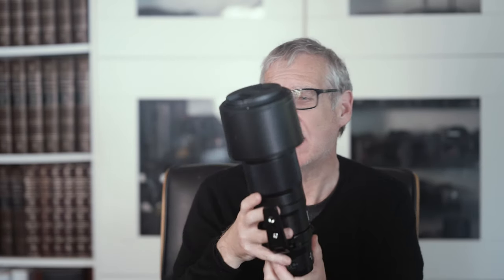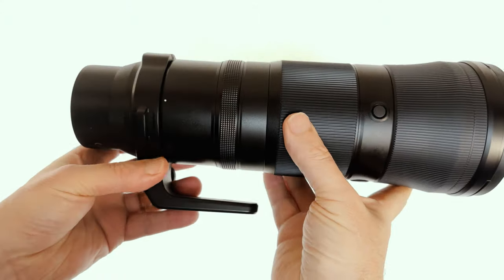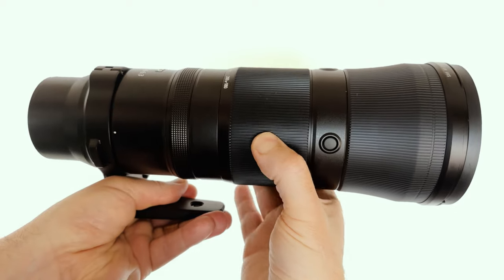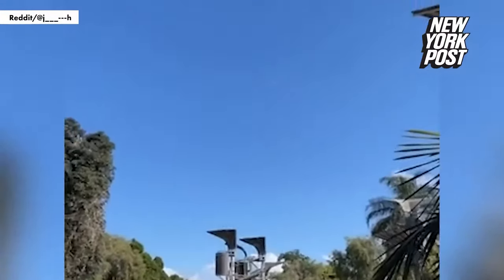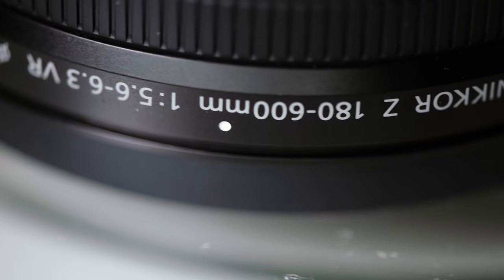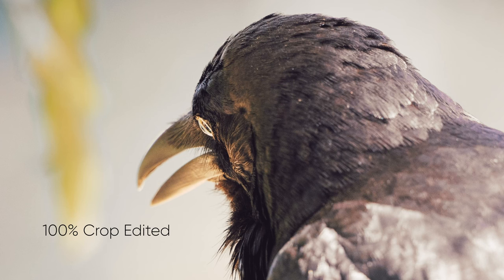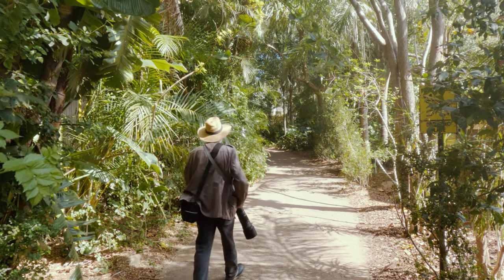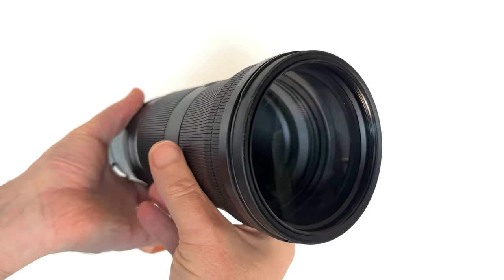First Impressions of the Nikon Z 180-600mm f/5.6-6.3 VR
...in which I strap on my new ultra-telephoto and take it into the wilderness aka the local zoo, to check out whether this lens offers the best compromise in cost, size, weight, and image quality for Nikon Z wildlife photography or if it is just too dark, too heavy, and too clumsy to be useful in the real world.

A couple of RAW files as I've had a request to review them

Camera: Nikon Z 6
Lens: Nikon NIKKOR Z 180-600mm f/5.6-6.3 VR
Location: Perth Zoo
Date: 12 September 2023